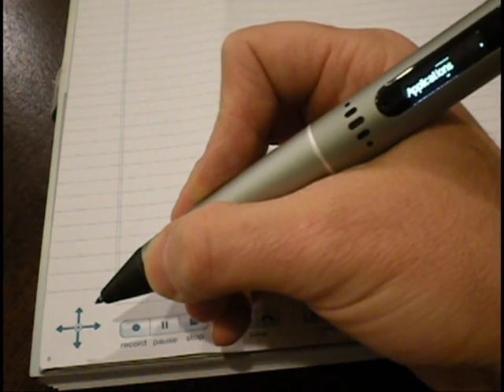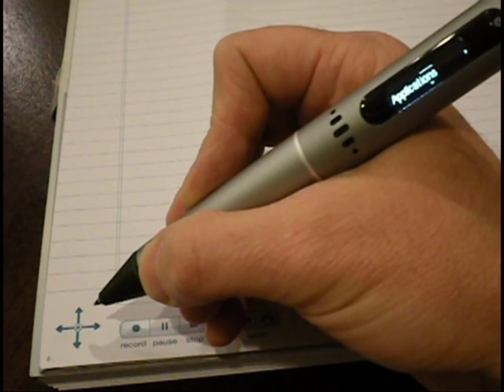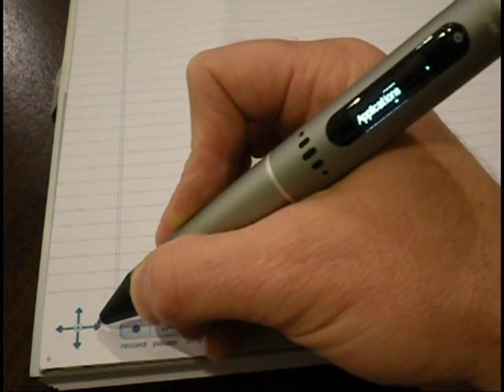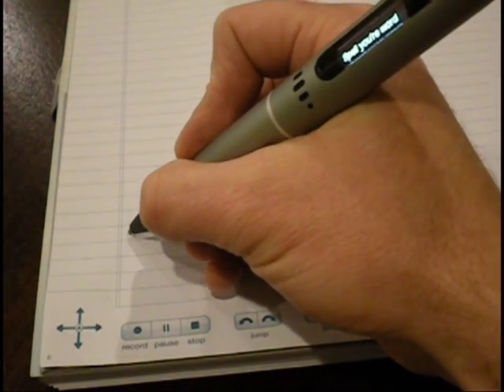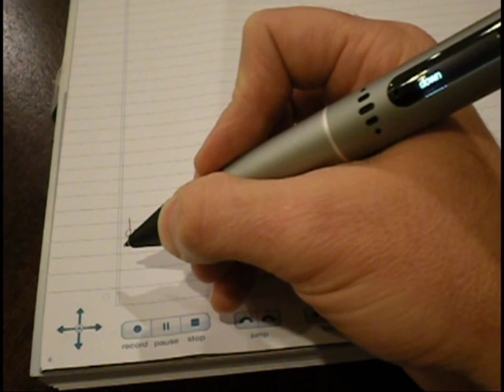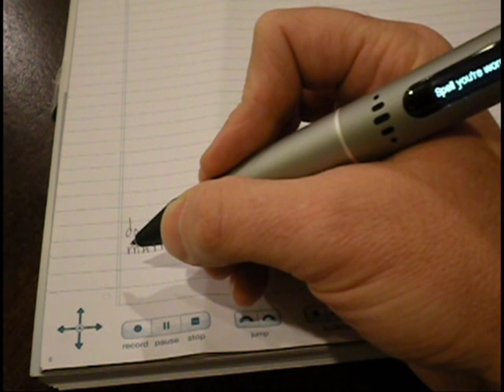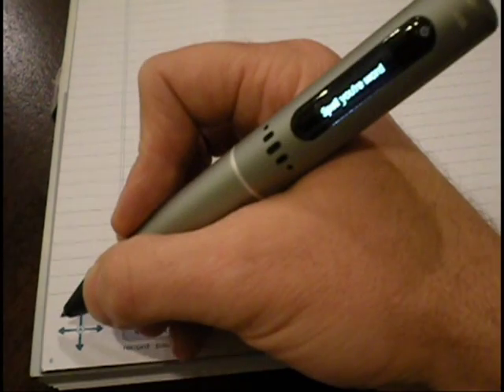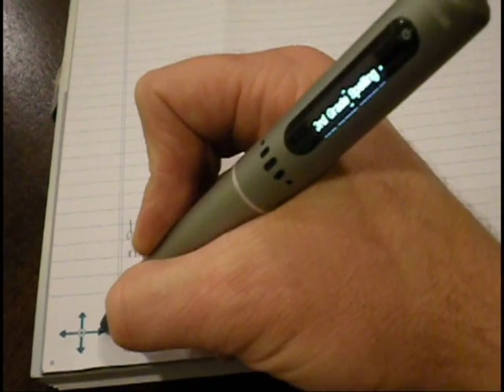SpellingMe Smartpen Application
Entry for video contest: Livescribe Developer Challenge - This application helps users spell words from grade levels 1 - 5. Upon entering each grade level the application tallies the correct and incorrect words spelled.